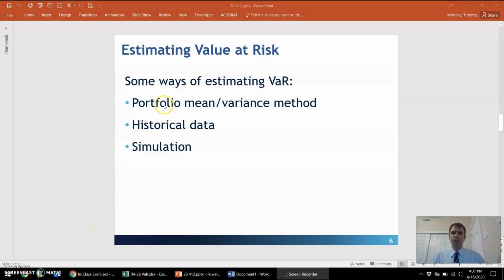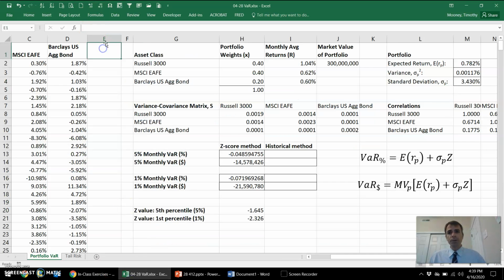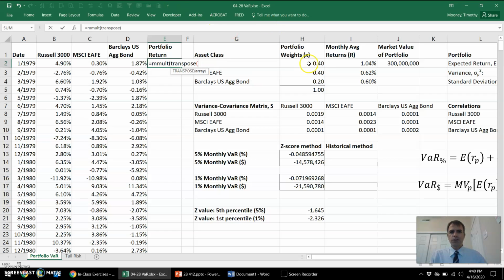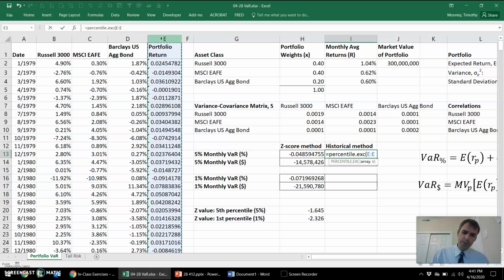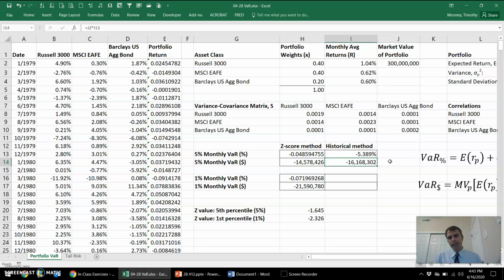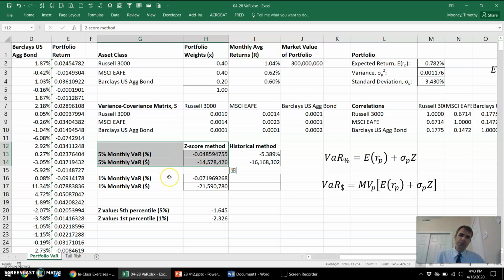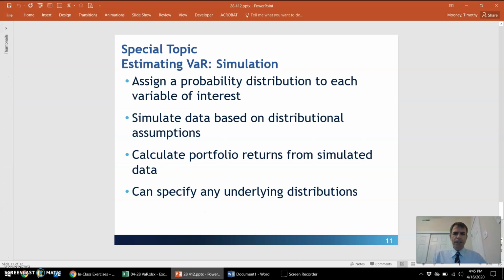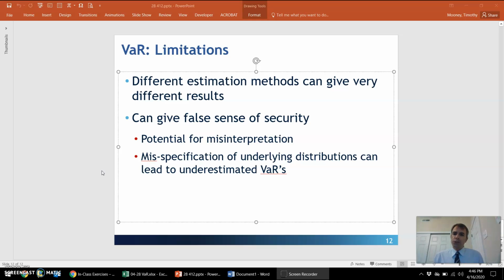Tue 4/28 part 3: Ch 28 VaR in Excel 2 412